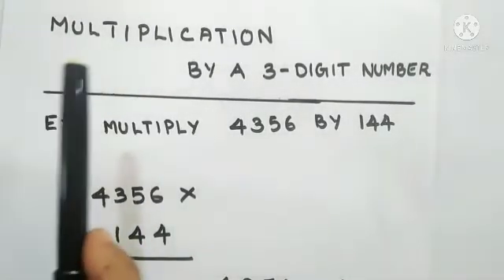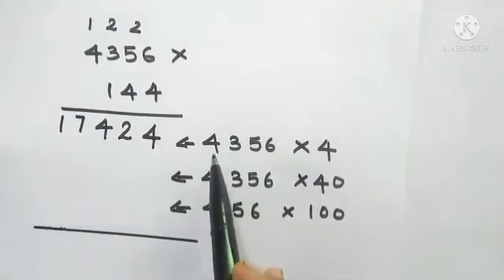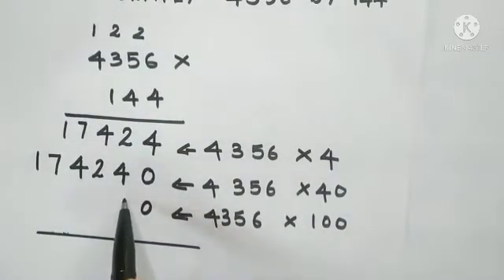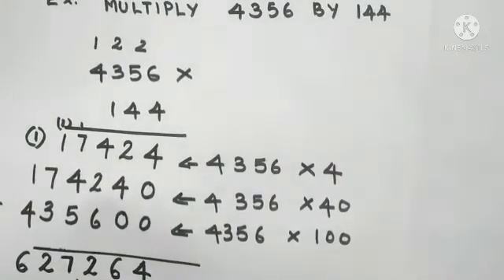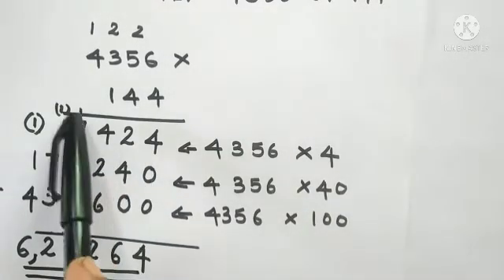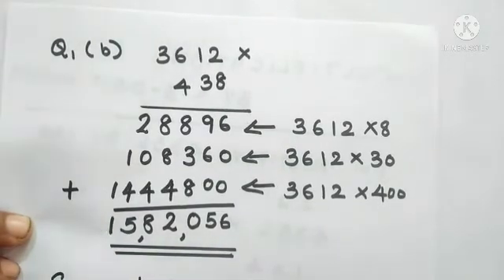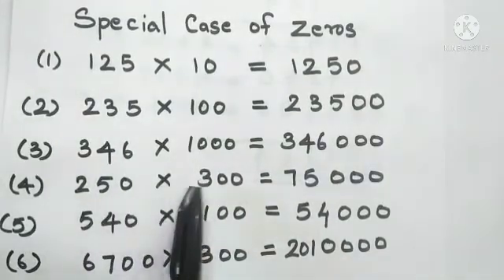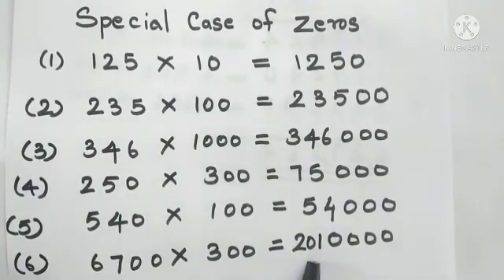CLASS 5 MULTIPLICATION OF 4 DIGIT NUMBER BY 3 DIGIT NUMBER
Multplication of  numbers